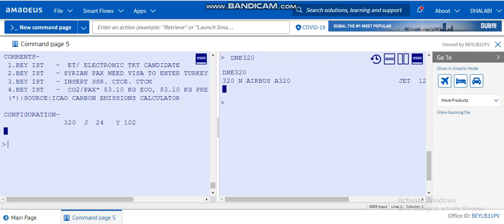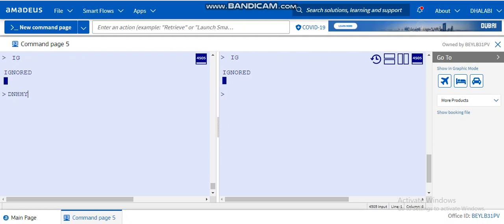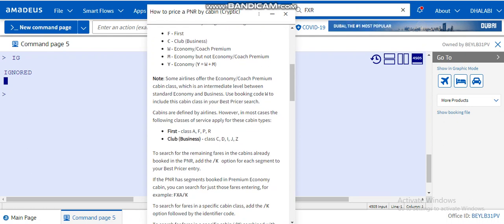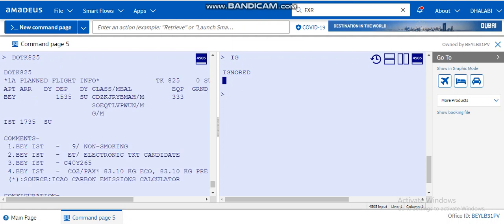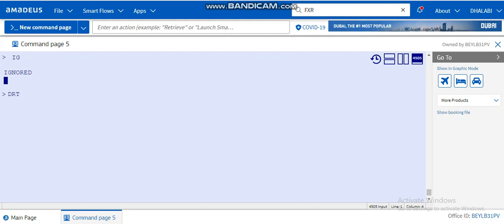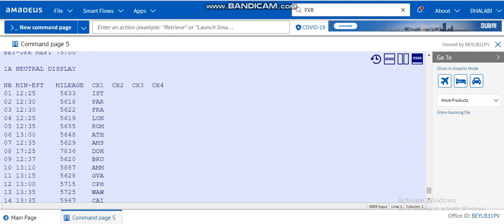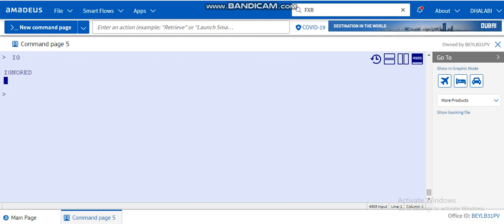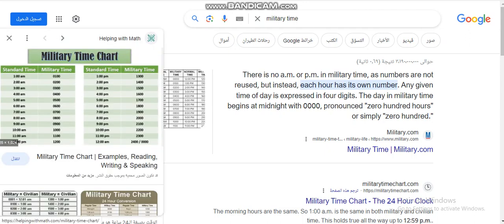LESSON ONE: ENCODING & DECODING - PART 4